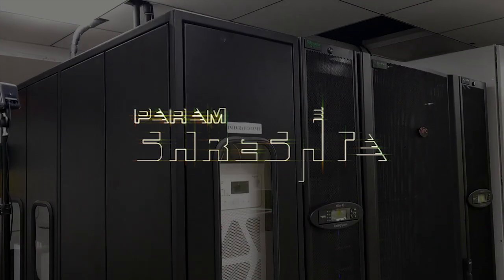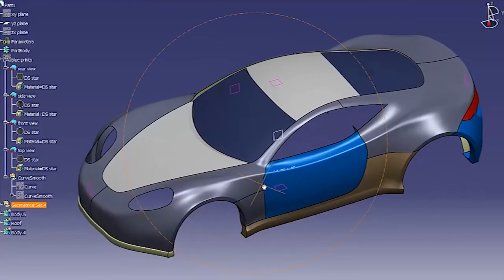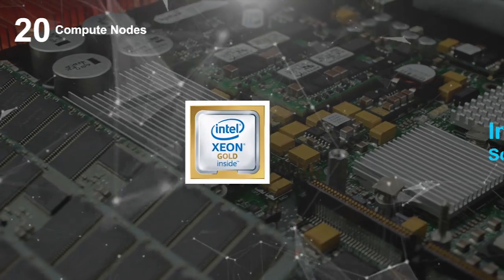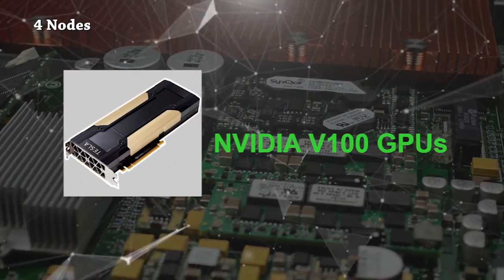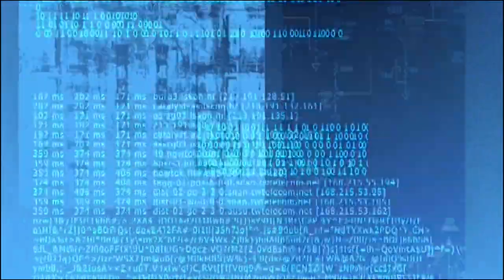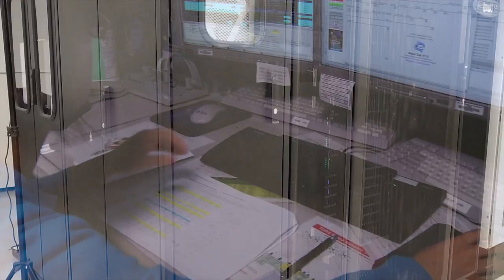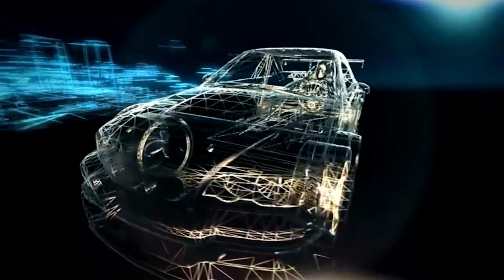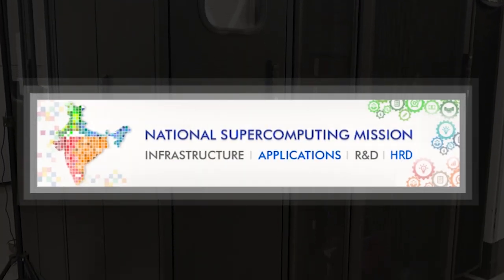PARAM Shreshta- A PARAM Series Supercomputer by C-DAC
PARAM Shreshta is an entry-level supercomputing system designed by C-DAC under National Supercomputing Mission keeping an eye on the computational needs of various research, engineering and MSME Industries.